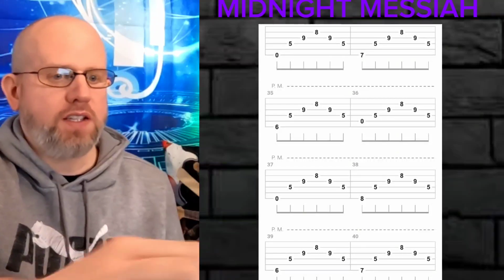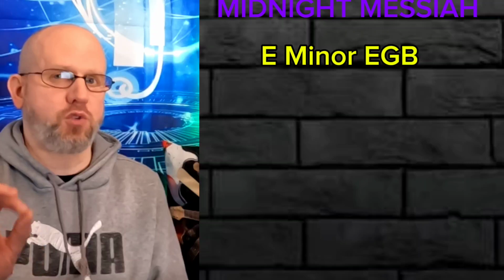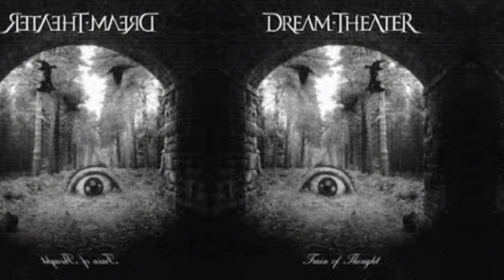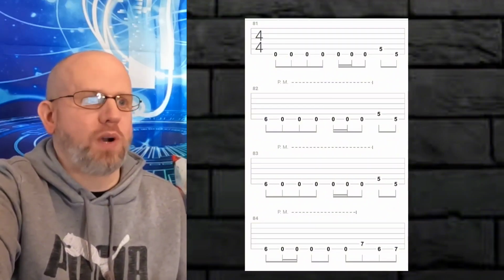Can Dream Theater Save Metal With Midnight Messiah?